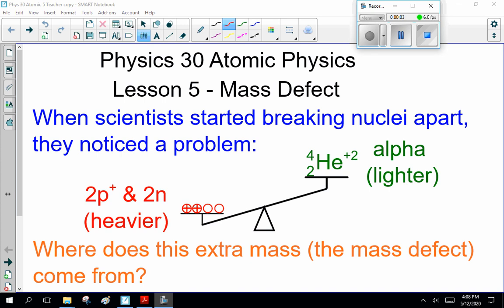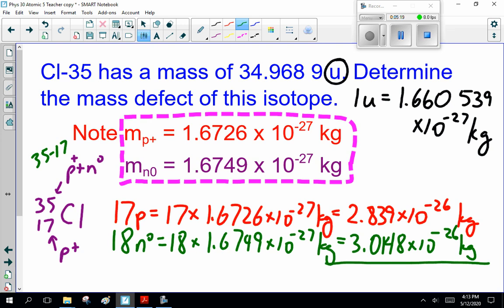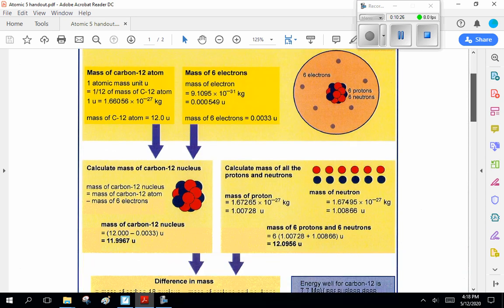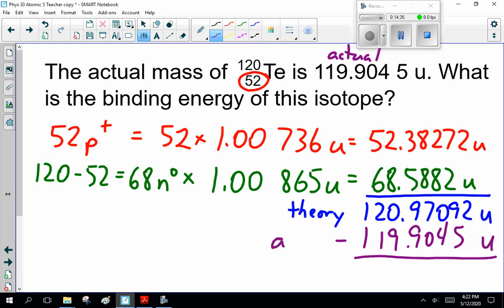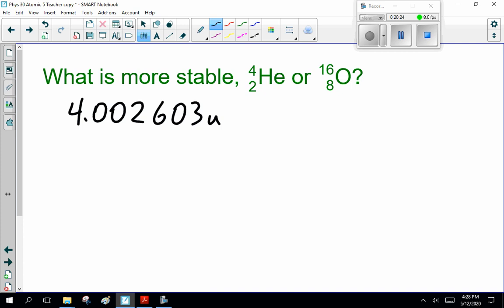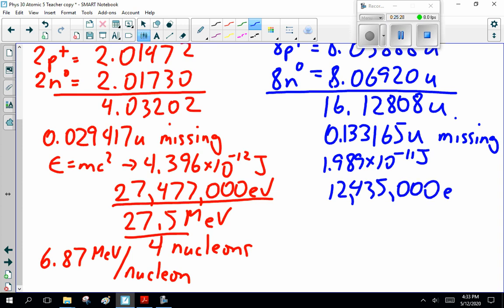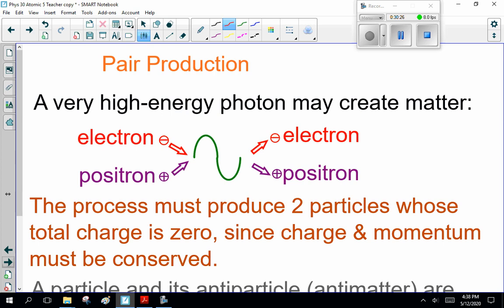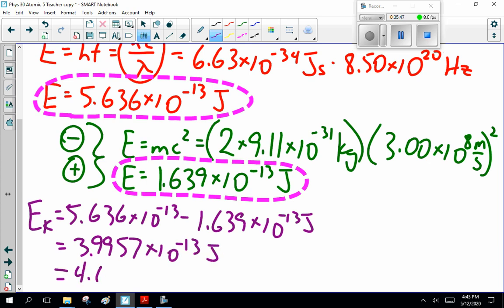Atomic 5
Physics 30 Atomic Lesson 5 - mass defect